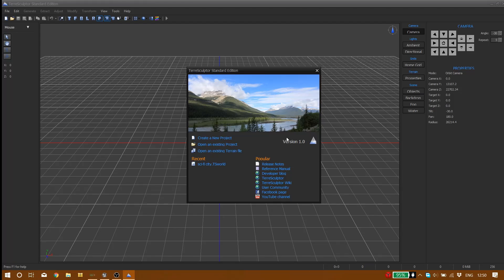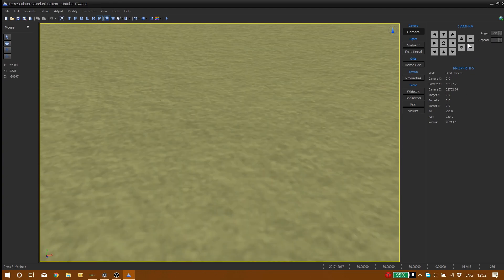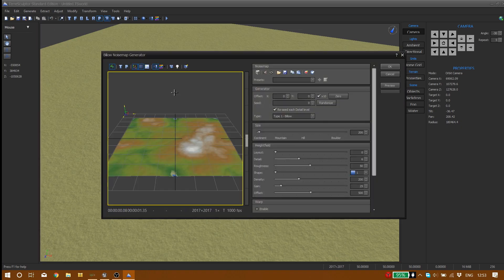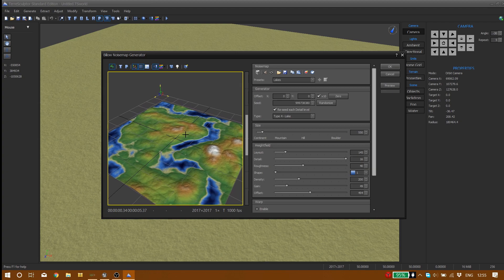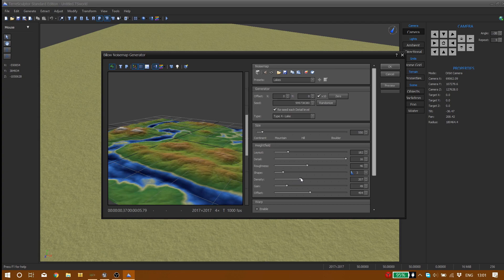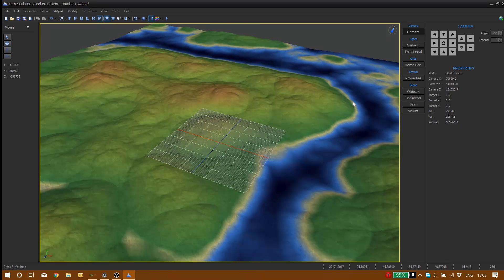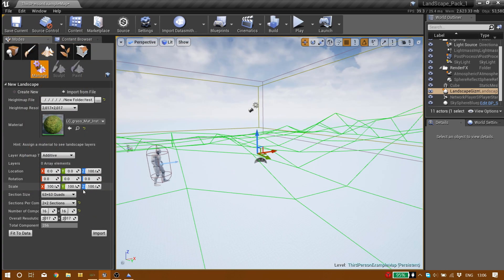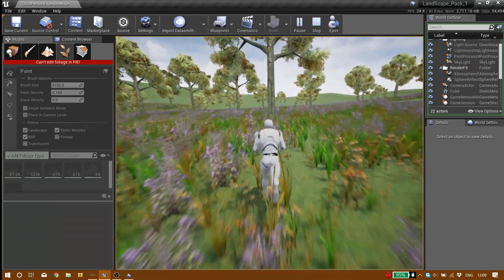terreSculptor to UE4: realistic landscape in less than 10 min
terreSculptor is 100% even for commercial purposes
here is the link:

wut is dis?